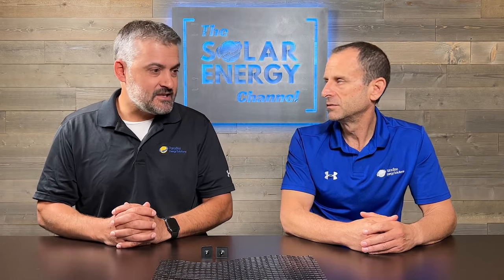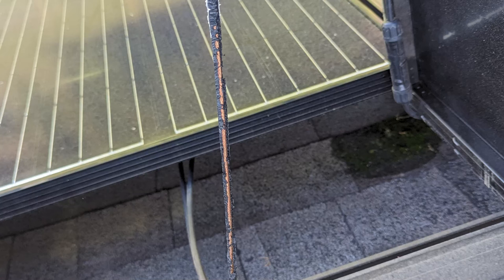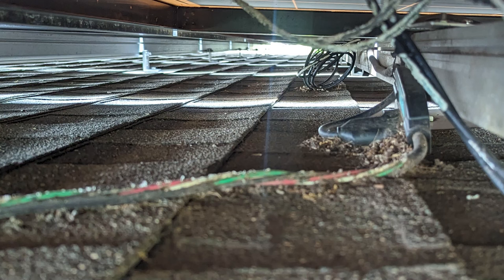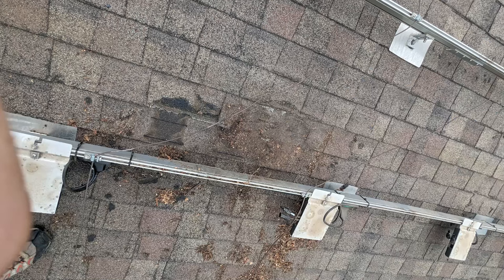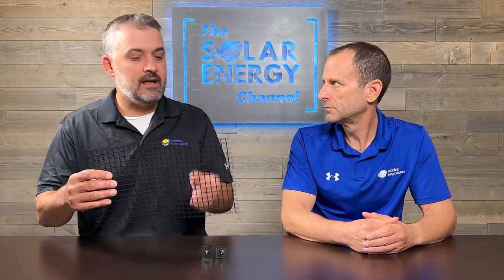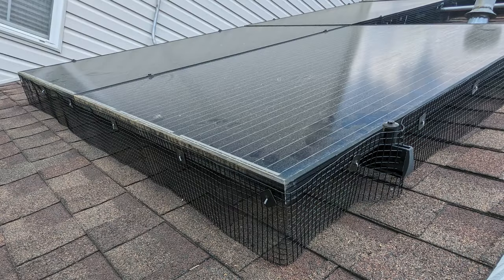How to Prevent Costly Solar Panel Damage from Squirrels and Other Rodents 🐿️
Squirrels and other critters can cause quite a headache when it comes to your rooftop solar panels. They can quickly cause costly damage by chewing on your system's wires and, worse yet, your roof. But don't worry, there is a solution. In this video, Chad and Warren explain how to protect your solar panels from squirrels and other rodents.

0:00 Introduction
0:14 Crazy rodent damage story
0:47 Why rodent damage is a big concern
1:22 The solution - Critter Guard
1:57 When to install it
2:29 The cost of installing Critter Guard